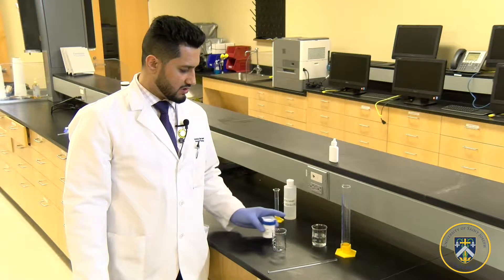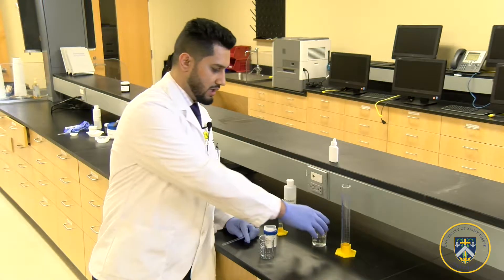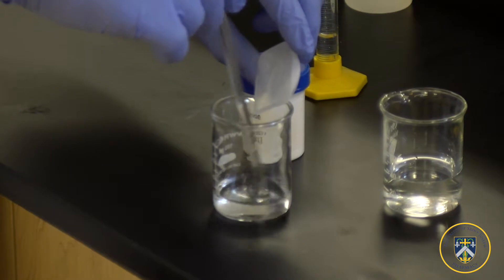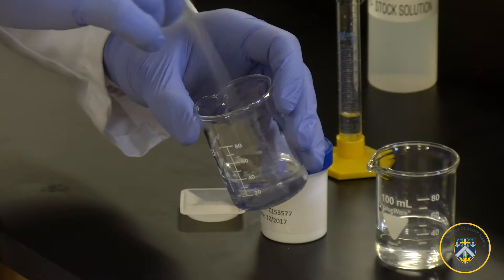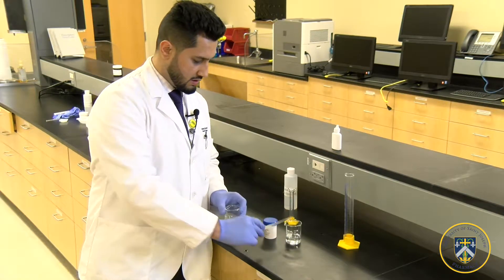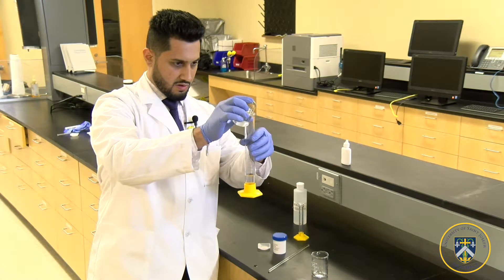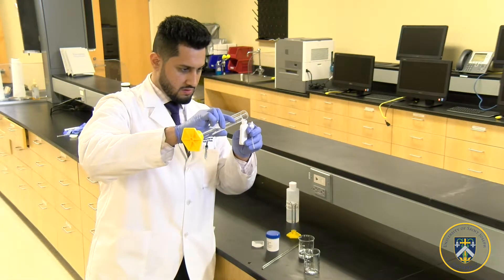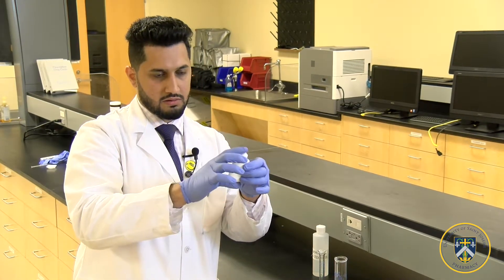Sodium Chloride (0.9%) Nasal Spray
Rx
 Sodium Chloride   0.9 %
 Methyl Paraben   0.1 %
 Water     qs 30 mL
 Dispense 30 mL

Procedure
1.Weigh out proper quantity (________ g) of sodium chloride.
2.Measure out necessary quantity of methyl paraben solution (_______ ml).
3.Measure approximately 15 ml of water in a beaker and add the sodium chloride and methyl paraben solution.
4.Make up the final volume with water, place in a suitable bottle and label.